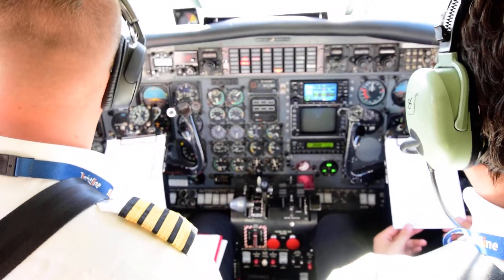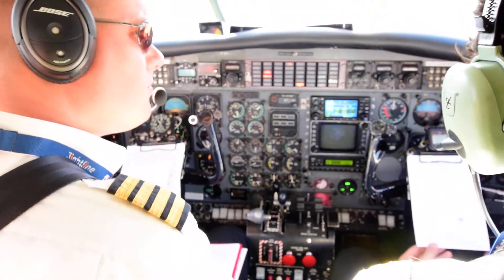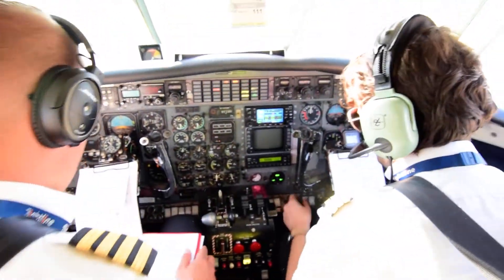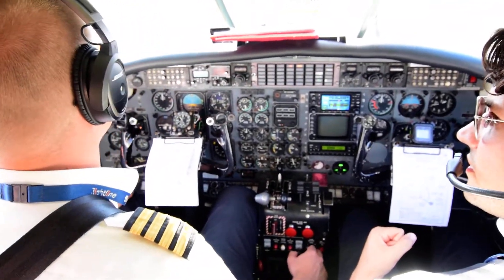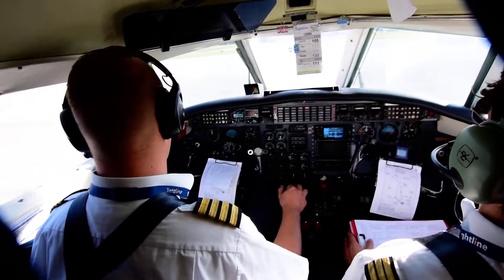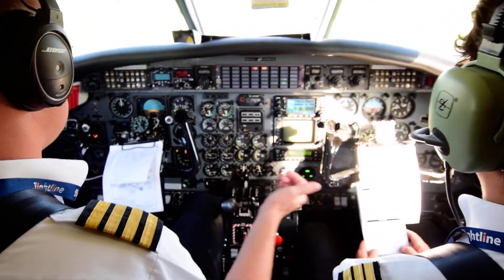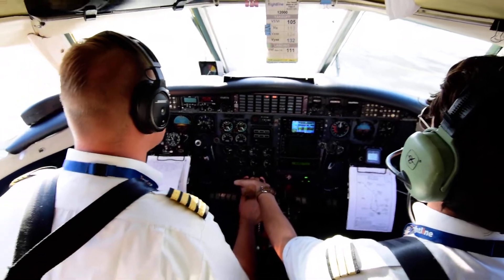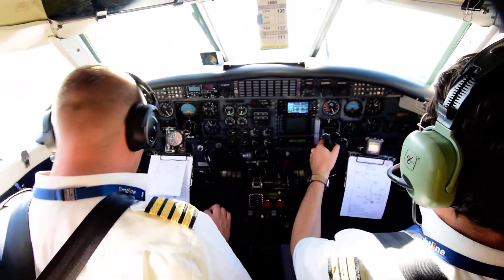Videos 2017 106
METROLINER SA226 Cockpit view ENGINE STARTUP, TAXI, TAKE OFF RUNWAY 30
LIFE ATC comunications